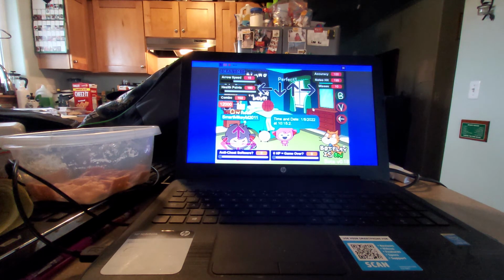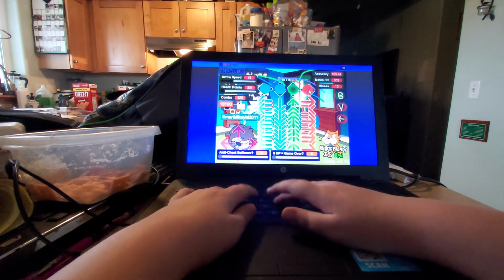Nano's Friday Night Funkin' Experience: THE BIGGEST UPDATE YET!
PLAY IT NOWWWWW